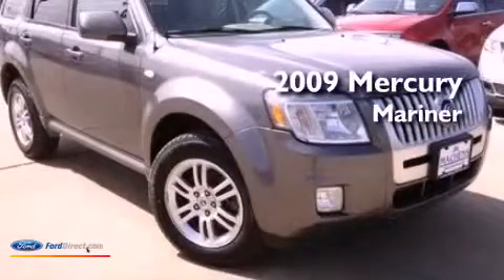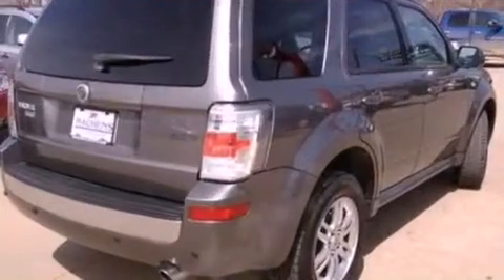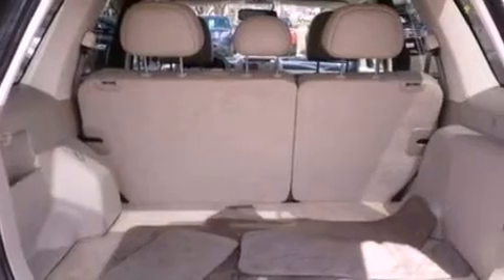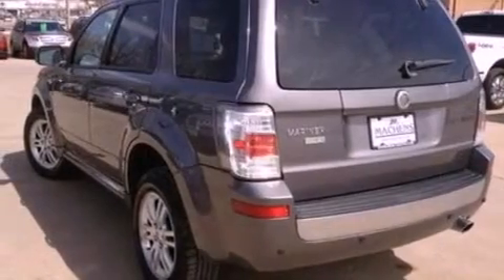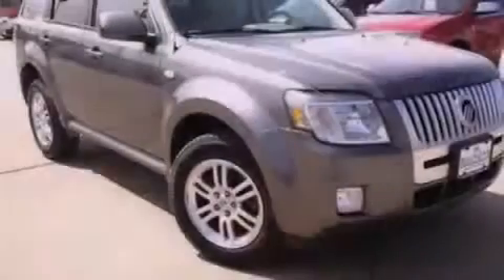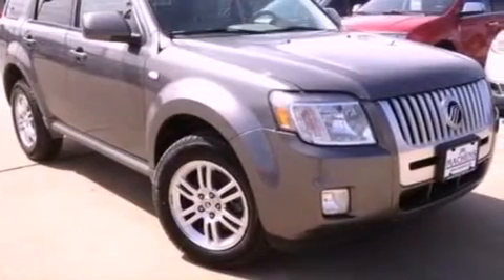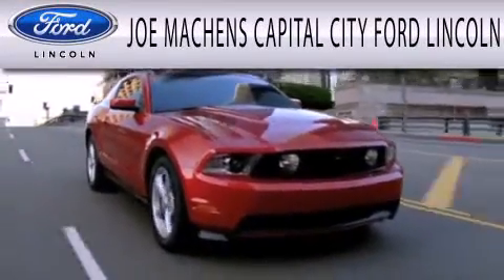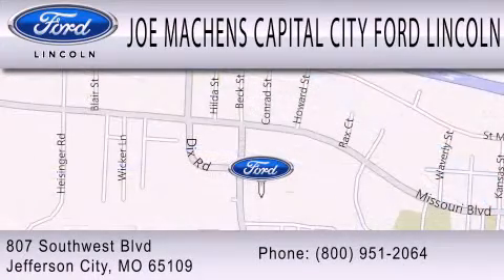2009 Mercury Mariner Jefferson City MO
Year : 2009
 Make : Mercury
 Model : Mariner
 Engine : 3.0L V6 24V MPFI DOHC
 Trans . : 6-SPEED AUTOMATIC
 Exterior : STERLING GRAY CLEARCOAT METALLIC
 Miles : 134,696
 Interior : STONE
 Stock : 130715B1

 807 Southwest Blvd.